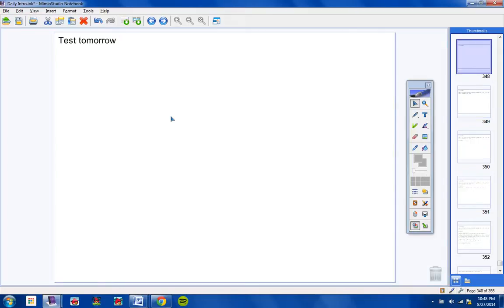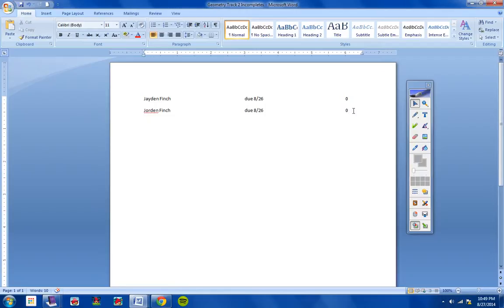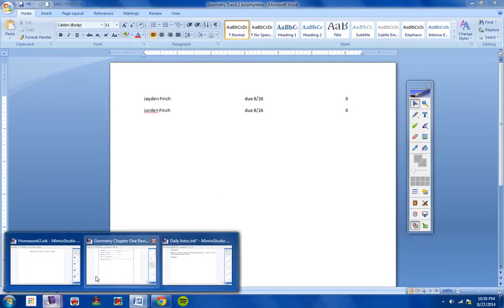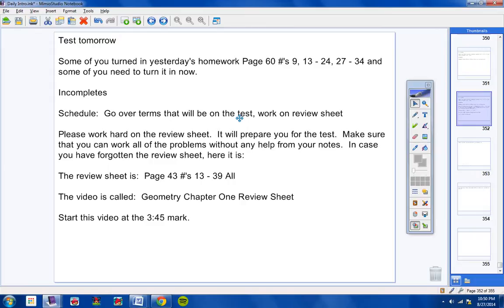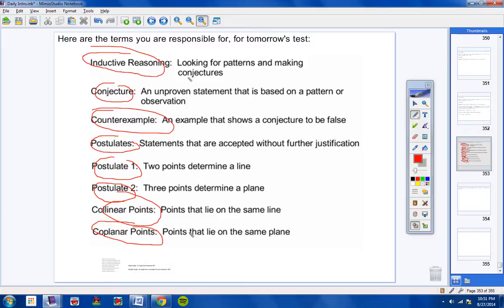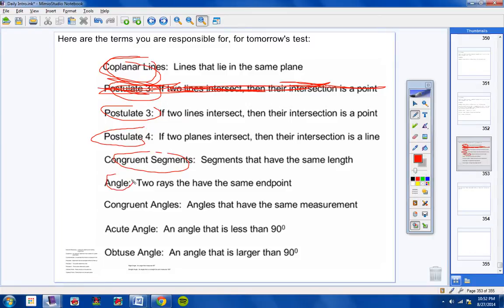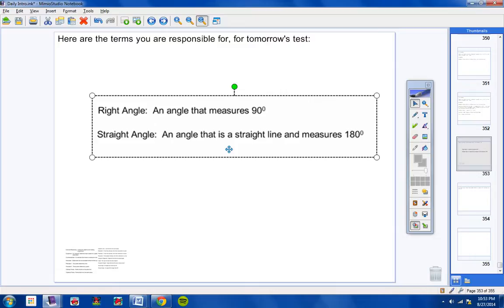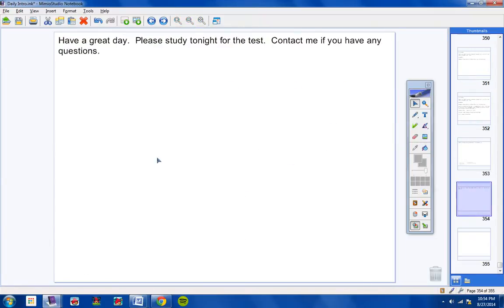Geometry Track 2 August 28